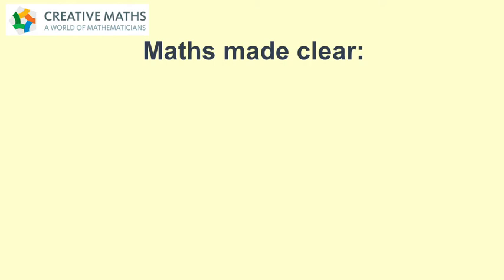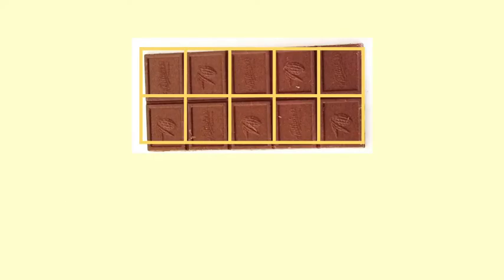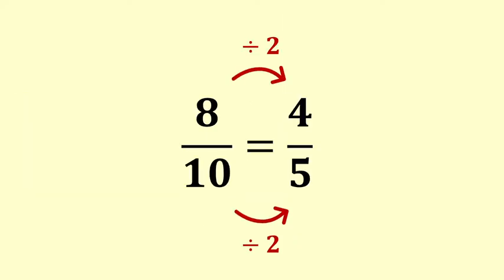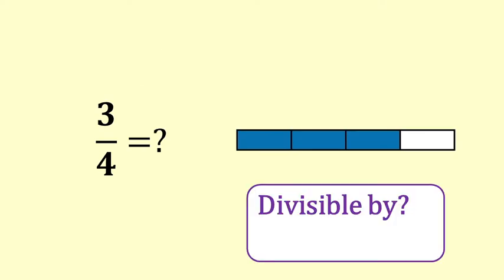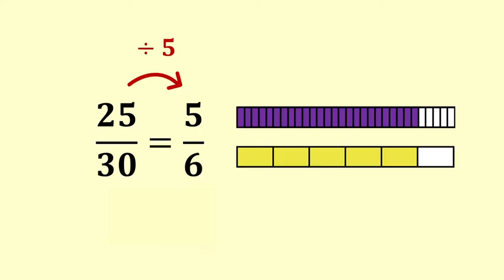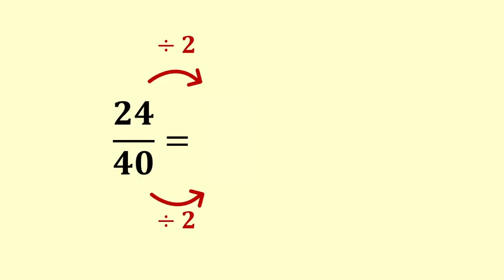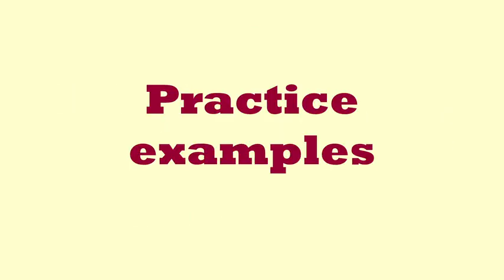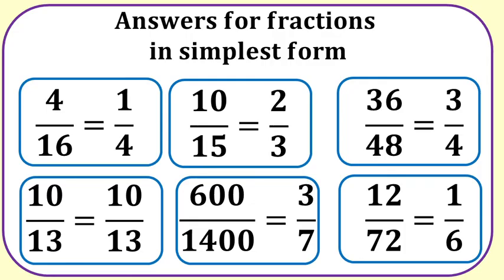Expressing Fractions in Simplest Form - Maths made really clear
This video teaches how to express fractions in their simplest form, which is needed at the end of a fraction operation. It is part of a suite of videos about fractions.
0:00 Introduction
0:30 Denominator and numerator
0:47 Equivalent fractions - chocolate
1:58 Simplest form
2:14 Examples
5:30 Extra examples to try yourself
6:15 Answers to practice examples

Adding Fractions 3 – Presentation. Expressing fractions in simplest form. (Still in production)

You can download free resources to go with this video